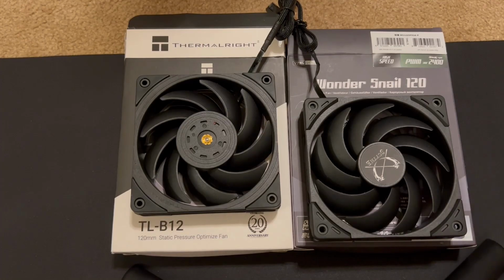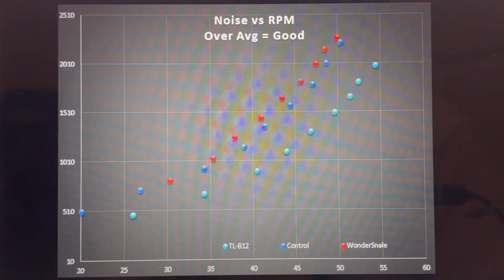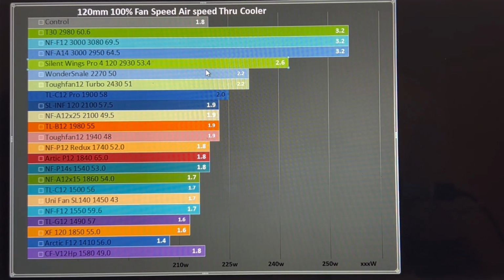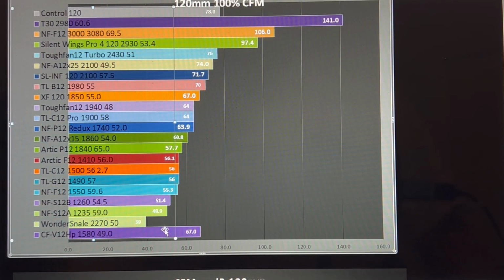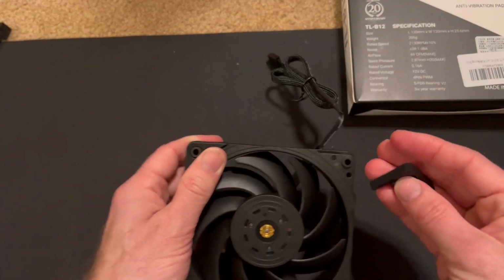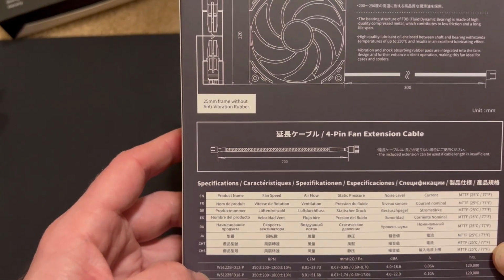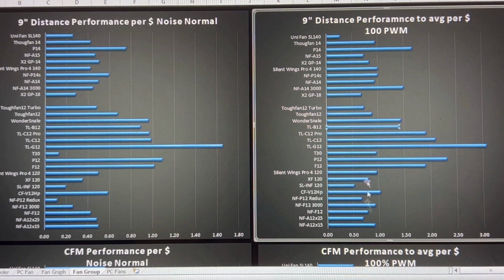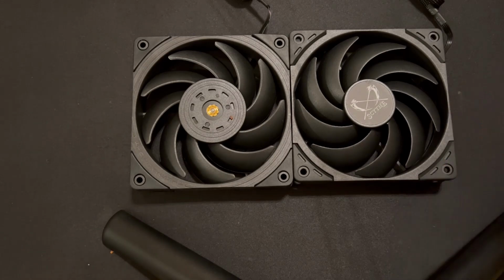The Wonderful WonderSnale (Scythe) VS. the TL-B12 PC Fans (Old Testing Method)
00:17 Thank you
00:30 Data
00:54 Airspeed vs Distance from fan Case Airflow test
02:30 Airspeed Thru CPU Cooler vs RPM
03:28 RPM vs CFM
04:45 Noise vs CFM
05:18 Noise vs RPM
05:50 Noise Normal and 100% PWD Distance vs Airspeed case airflow test
07:34 All Fans: Airspeed Thru Cooler
11:08 All Fans Airspeed vs Distance Case Airflow
13:23 All Fans: AirSpeed 9"
15:17 All Fans: CFM
16:42 Noise Testing
17:39 All Fans CFM vs Noise
18:12 All Fans Aircooler Noise vs Airspeed
19:15 All Fans Airspeed Case Airflow vs Noise
20:13 Open Box
20:27 OpenBox and Fan Analysis TL-B12 ThermalRight
23:21 woops: it rotated
25:19 WonderSnale Open Box and Fan Analysis
26:16 Its a Counter Rotating Fan
28:38 Closer Look at the fan
30:20 Value of the Fans
36:41 Conclusion